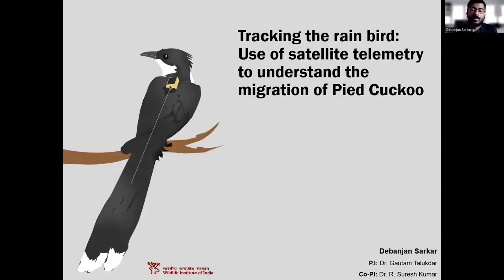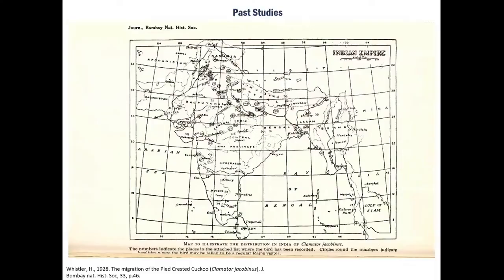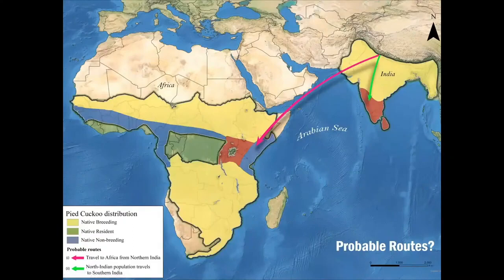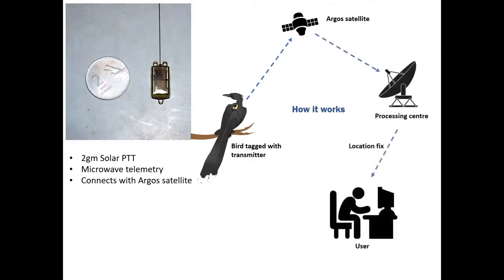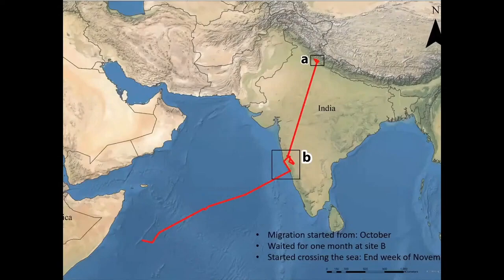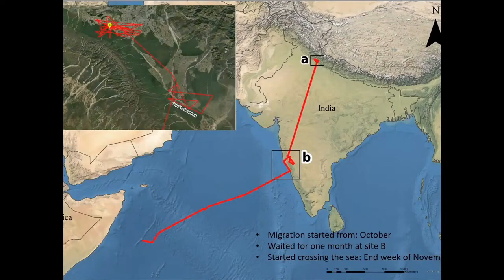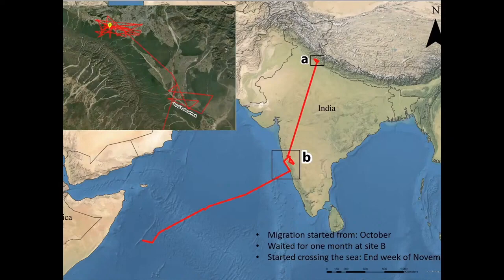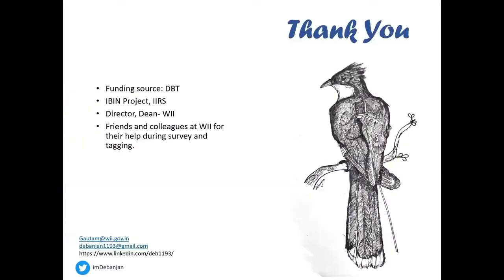Telemetry day1_ses2_Debanjan Sarkar Tracking the Rain Bird: Telemetric Studies on the Pied Cuckoo